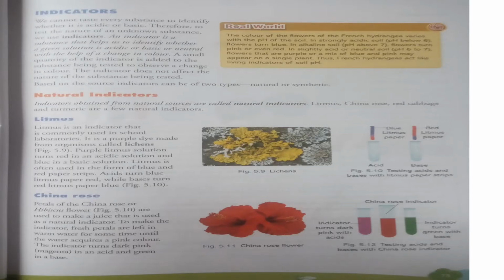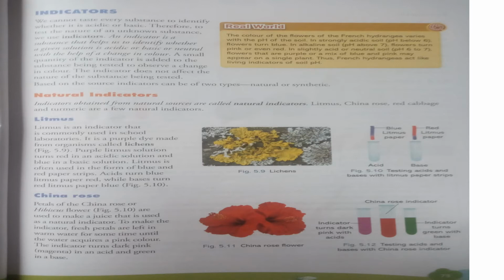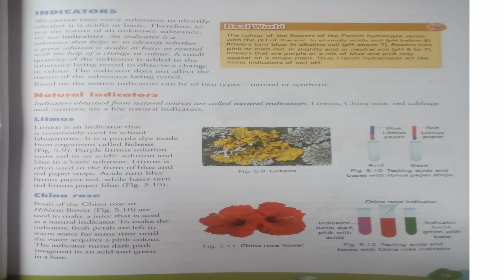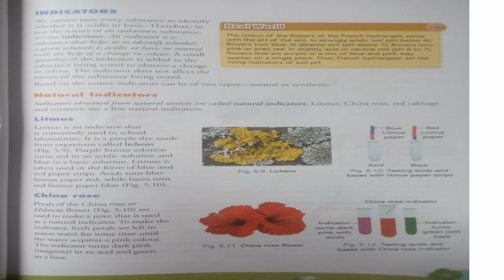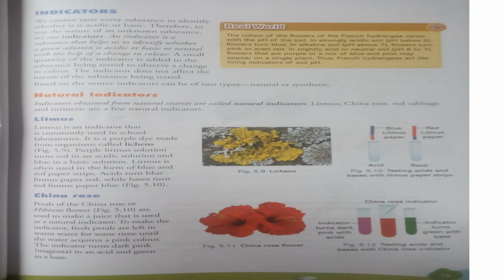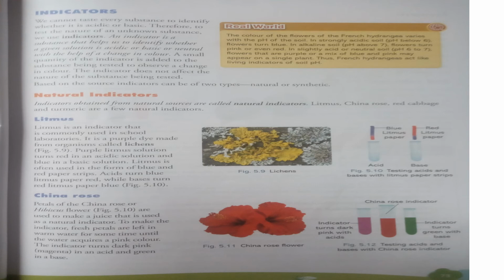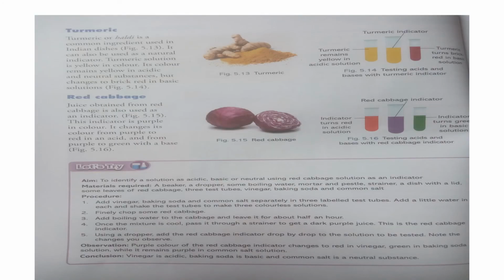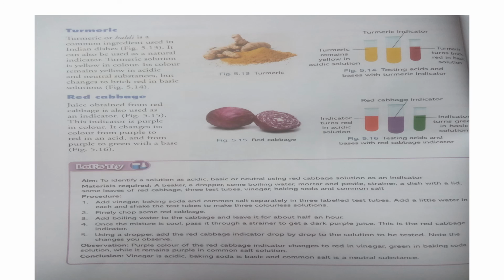Erudite aug 11class7 science ch:5 by sudip das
natural indicator